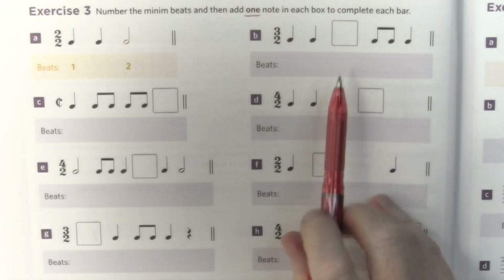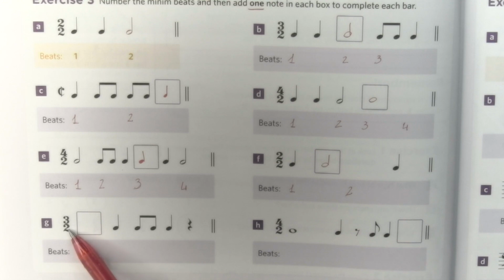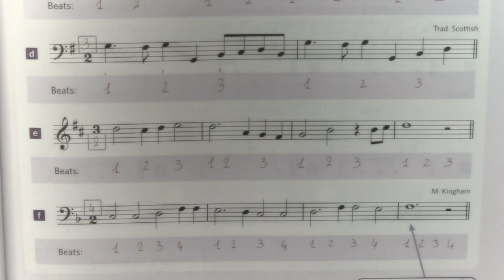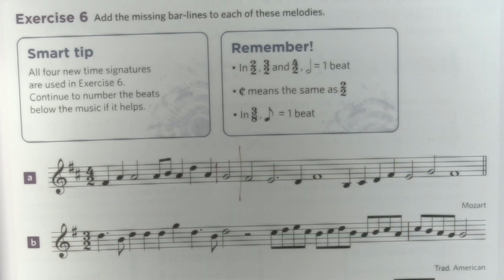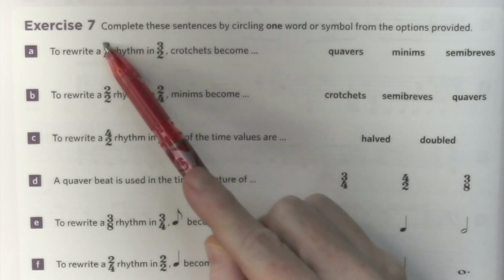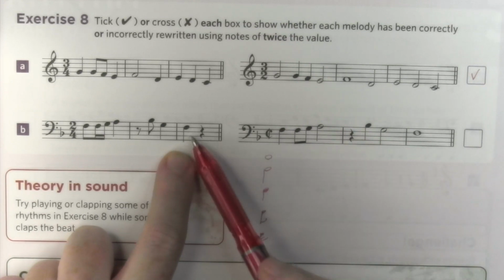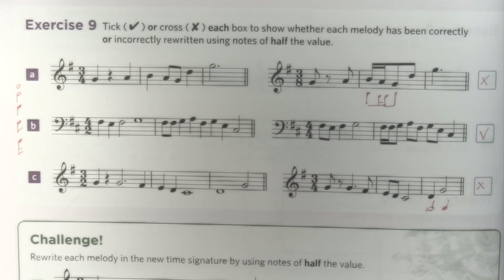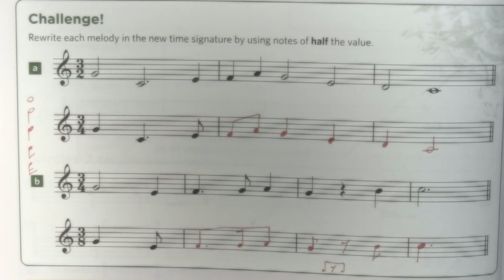DISCOVERING MUSIC THEORY Grade 2 [Ch. 2] | ABRSM | ANSWERED AND EXPLAINED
Watch me ANSWERING and EXPLAINING Chapter 2 about Rhythm Part I from the ABRSM workbook 'Discovering Music Theory' Grade 2.

0:00 Introduction
0:46 Exercise 1
2:53 Exercise 2
8:05 Exercise 3
15:27 Exercise 4
20:20 Exercise 5
22:40 Exercise 6
29:11 Exercise 7
33:11 Exercise 8
35:33 Challenge
39:05 Exercise 9
42:11 Challenge